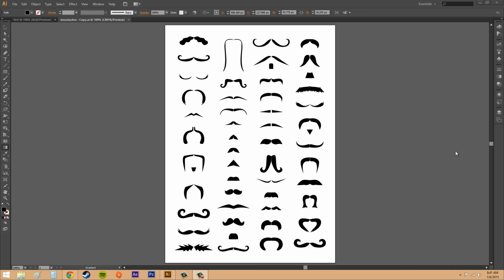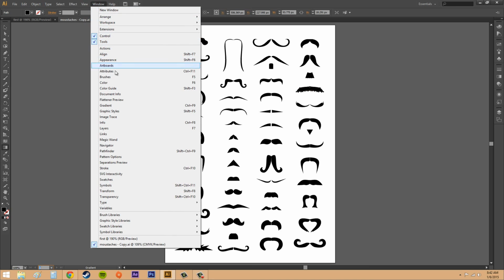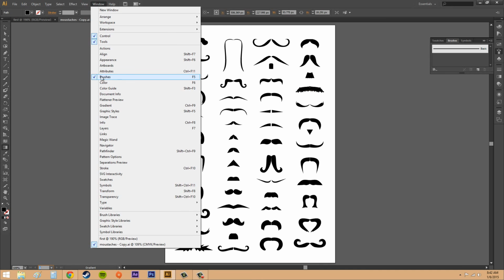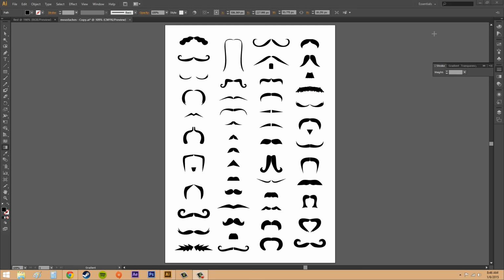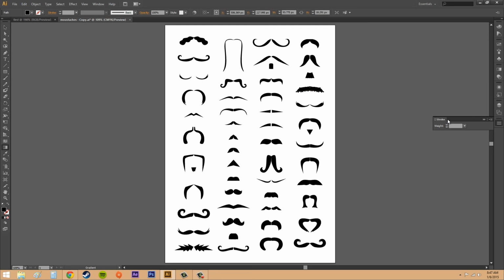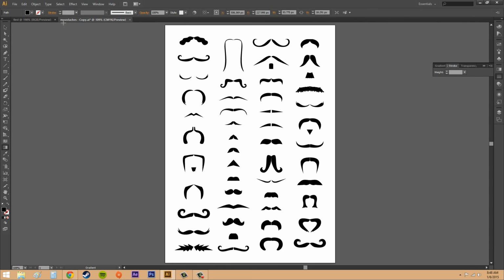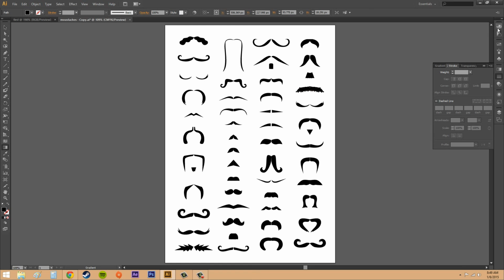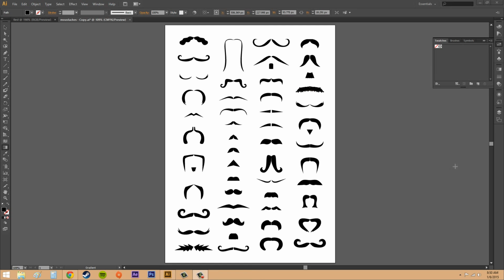Adobe Illustrator CS6 for Beginners Tutorial 4 Working with Panels